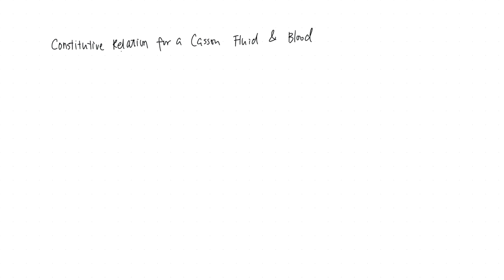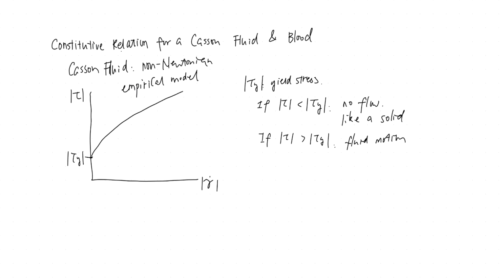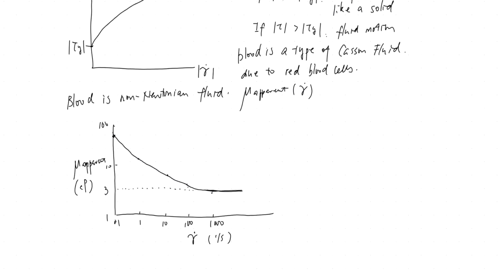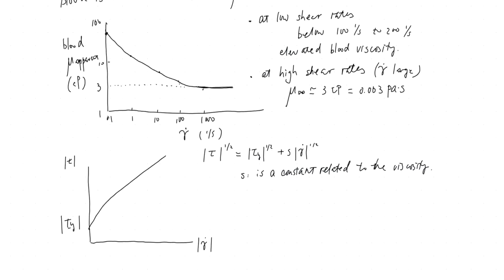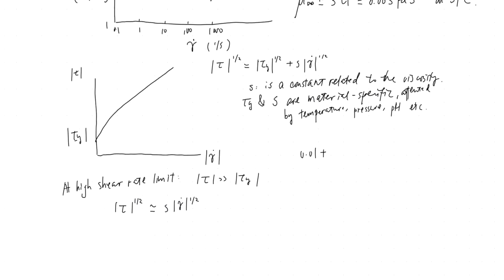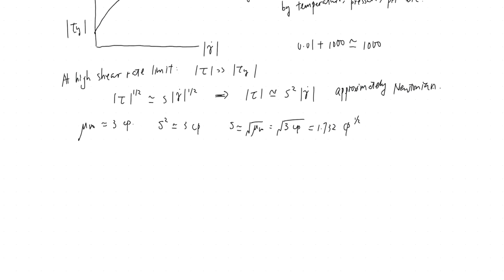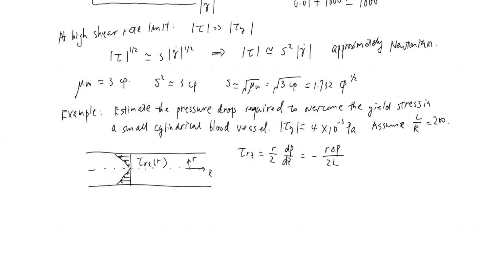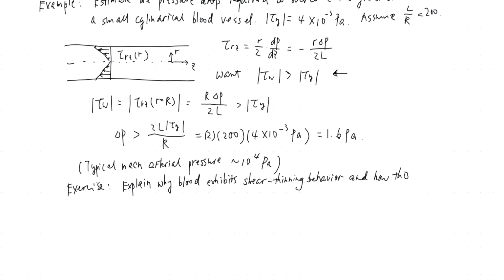Bio-Transport 11: Constitutive Relation for a Casson Fluid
Blood's rheological behavior is complex and shear-dependent. It transitions from a high-viscosity, aggregate-dominated regime at low shear rates to a Newtonian regime at high shear rates. Empirical models such as the Casson equation and the high-shear viscosity expression provide valuable tools for analyzing and modeling blood flow, provided that the parameters are accurately calibrated to experimental conditions.